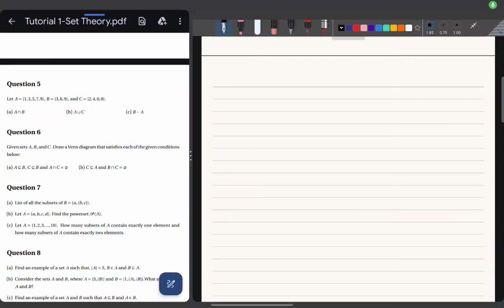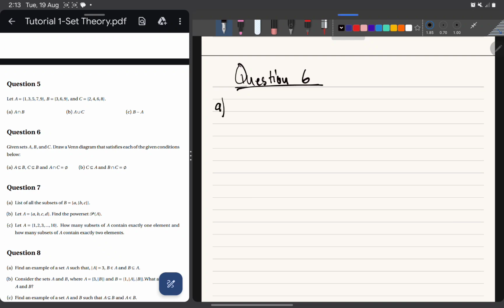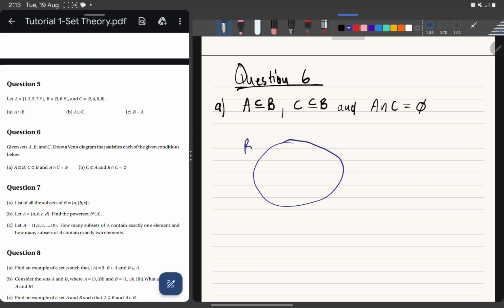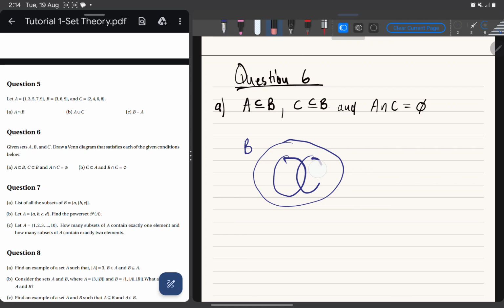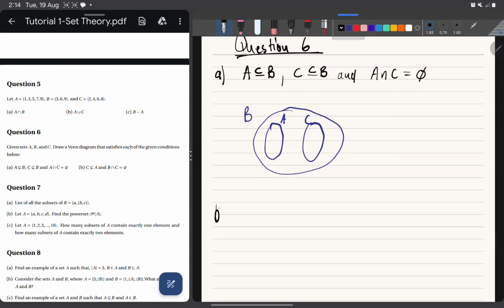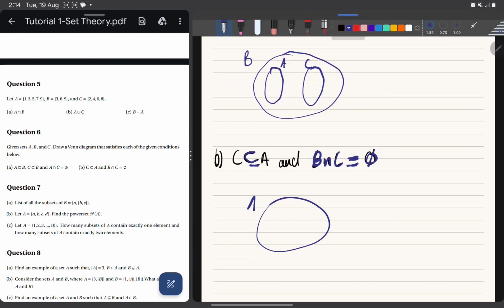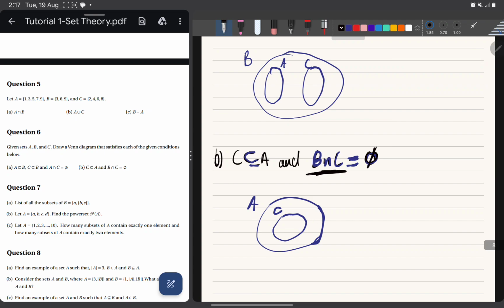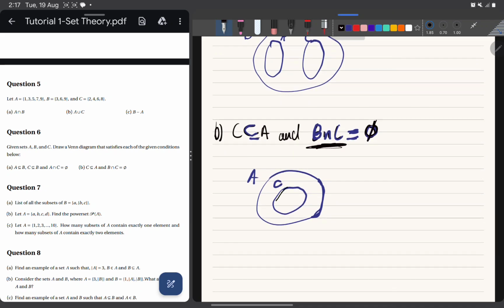BIUST Math 101 - Tutorial 1 - 2025/26 - My Solutions - Question 6(a- b) - (Back To Front)